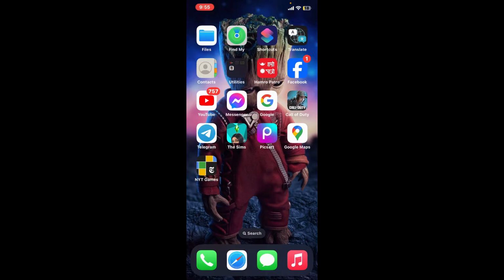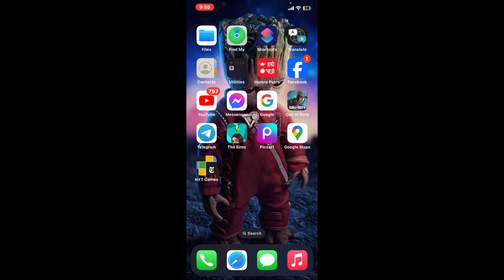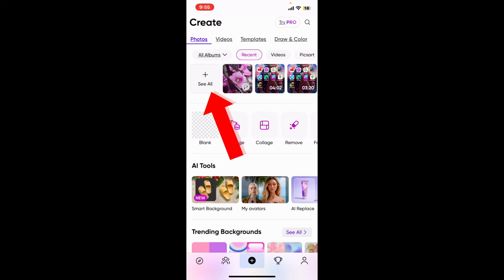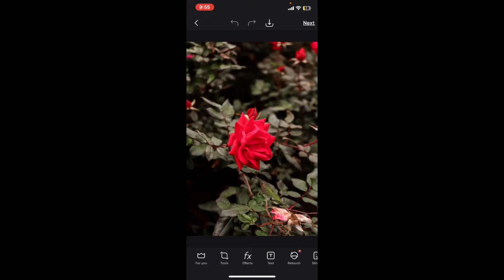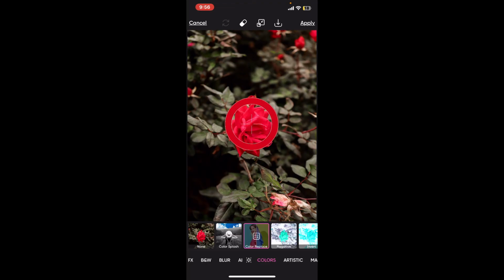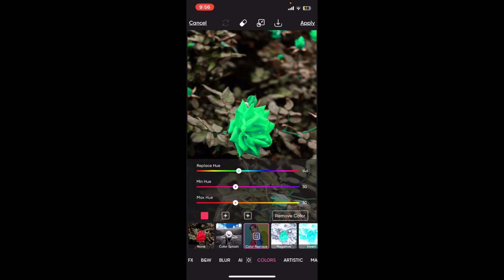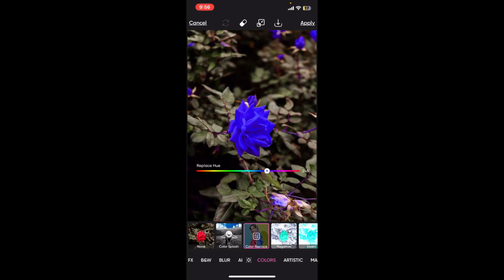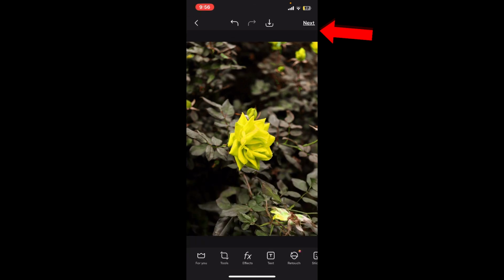How to Change Color in Picsart 2024?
In this video, we’ll guide you through the process of changing colors in PicsArt, whether you want to alter the color of specific objects, backgrounds, or entire photos. This versatile tool allows you to get creative with your edits and make your images truly unique.